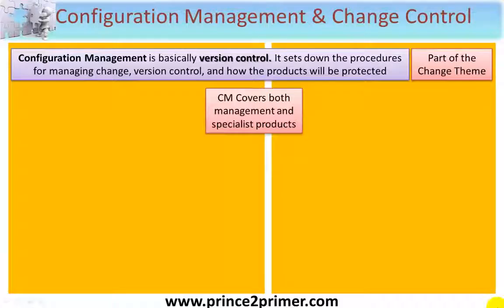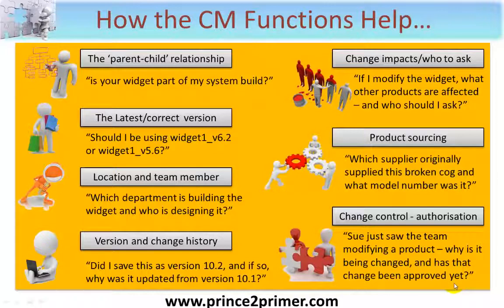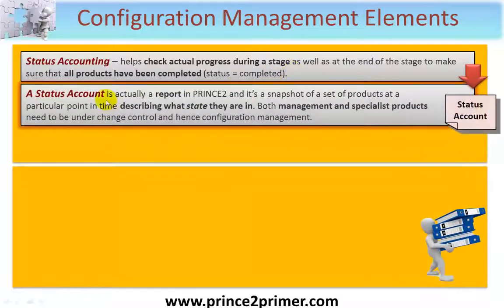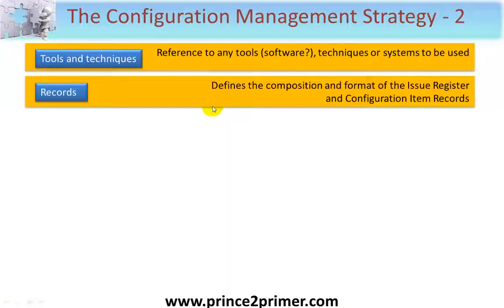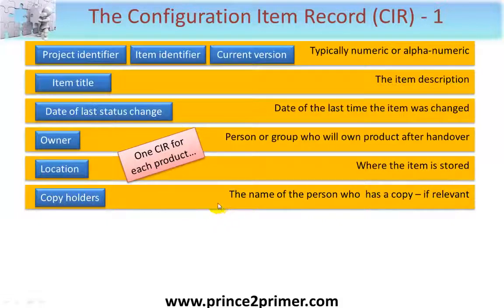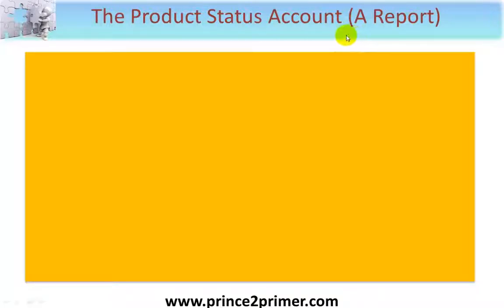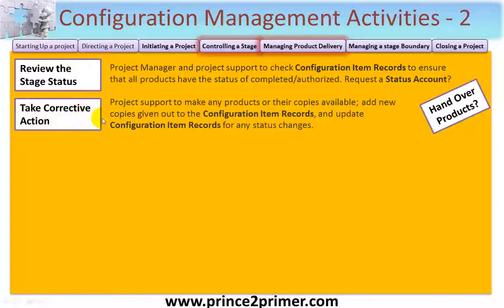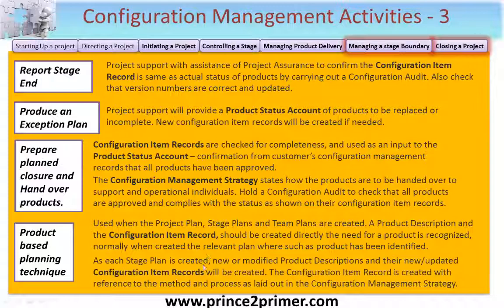PRINCE2 FOUNDATION - Learn PRINCE2 Configuration Management in 27 Minutes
How to use and apply PRINCE2 Configuration Management.

This video is covering the PRINCE2 6th Edition, you can learn about the latest edition in the Projex Academy PRINCE2 7th Edition Masterclass

But for now, let´s get a handle on configuration management

This is just one part of the PROJEX ACADEMY PRINCE2 MASTERCLASS VIDEO course.

I describe for PRINCE2, the configuration management procedure within the Change Theme, what is configuration management, how to perform configuration management, the PRINCE2 process activities that engage with configuration management,